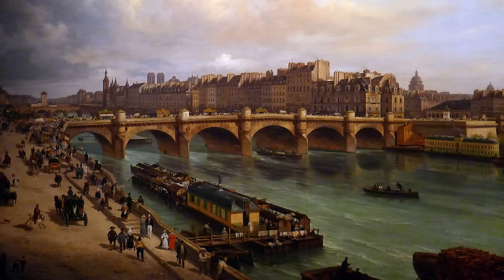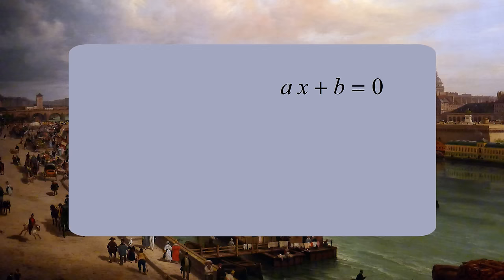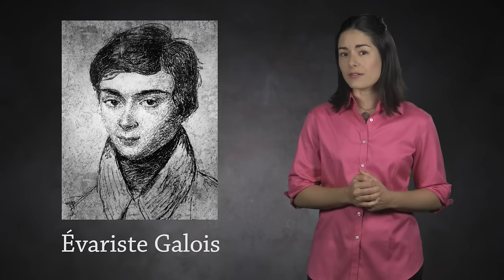What is Abstract Algebra? (Modern Algebra)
Abstract Algebra is very different than the algebra most people study in high school.  This math subject focuses on abstract structures with names like groups, rings, fields and modules.  These structures have applications in many areas of mathematics, and are being used more and more in the sciences, too.